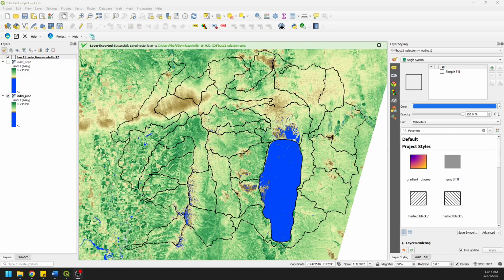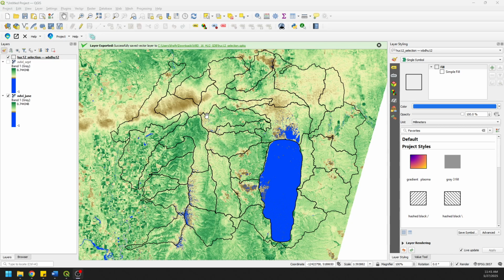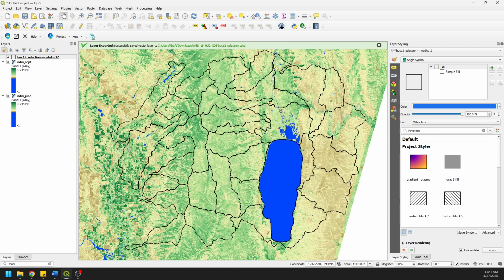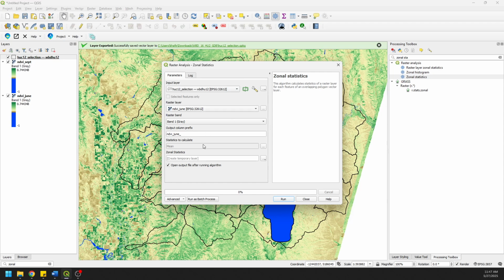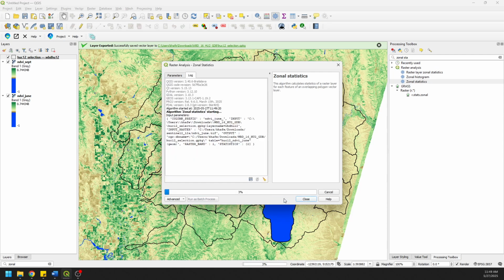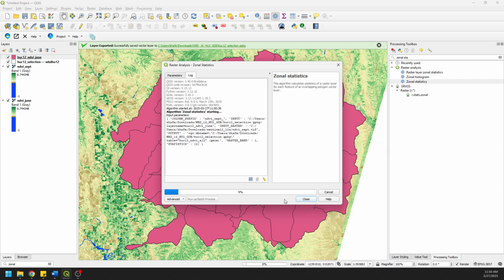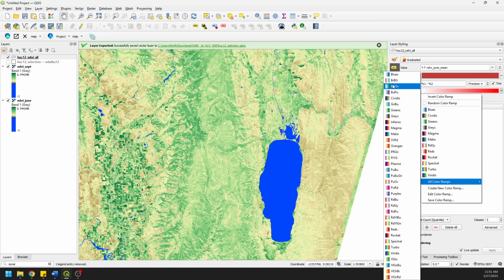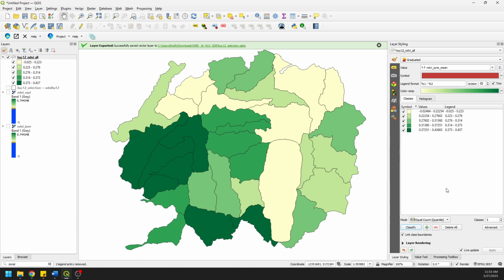Zonal Statistics with QGIS: Summarize NDVI for Watersheds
Summarize information from rasters based on polygons with the Zonal Statistics tool in QGIS. This tutorial will demonstrate how to summarize NDVI values for watersheds. This same method can be used to summarize any raster values for any polygon features.